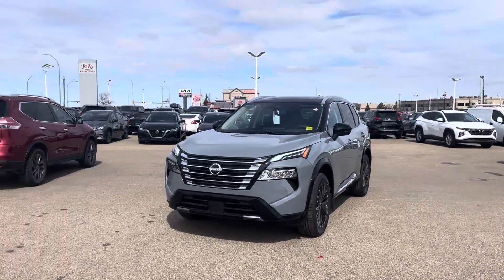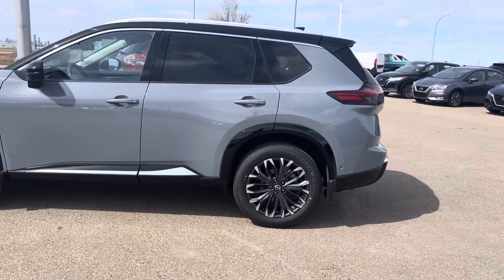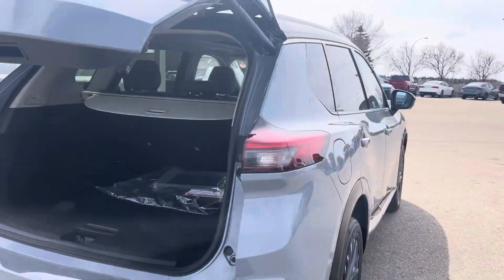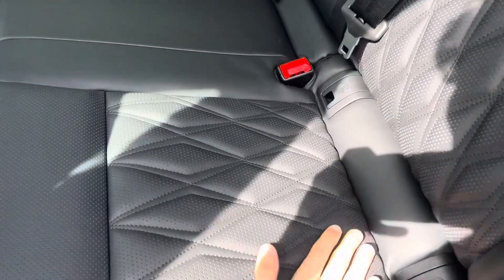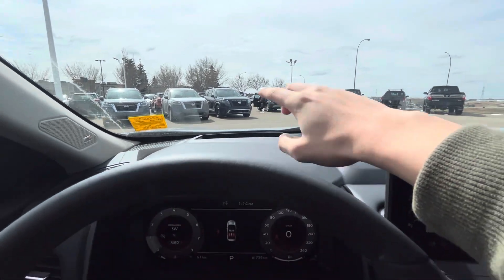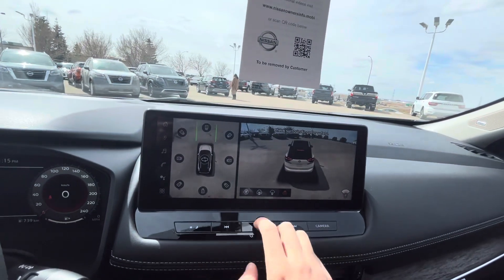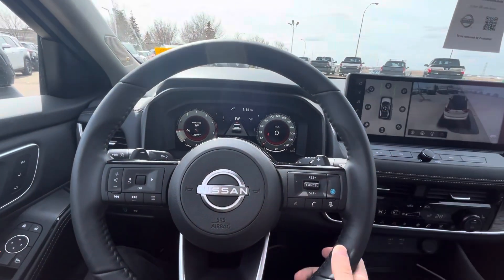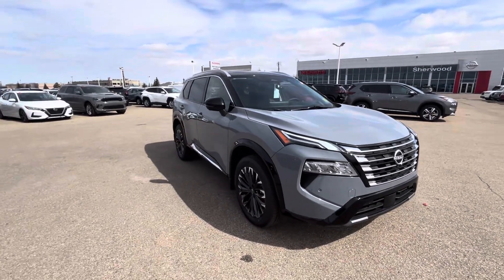2024 NISSAN ROGUE PLATINUM